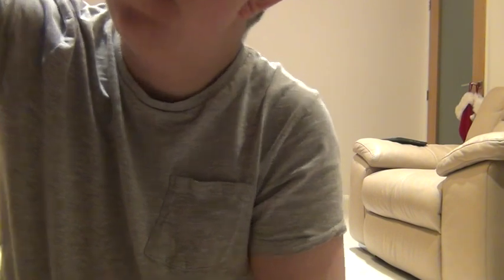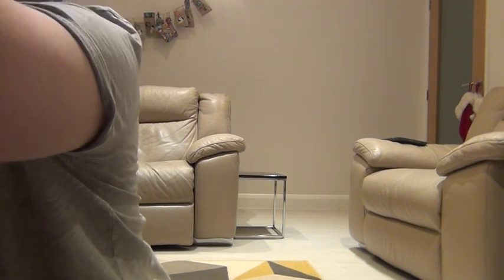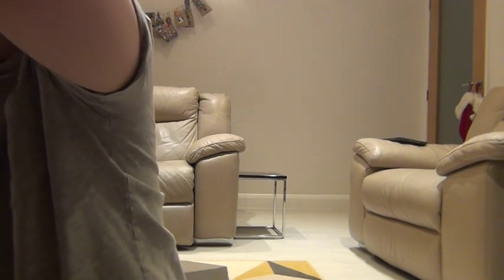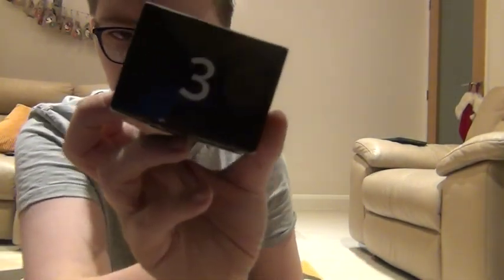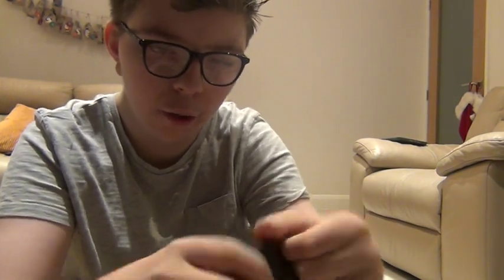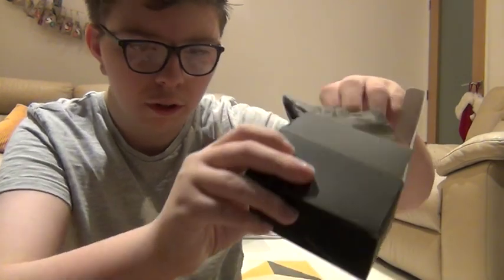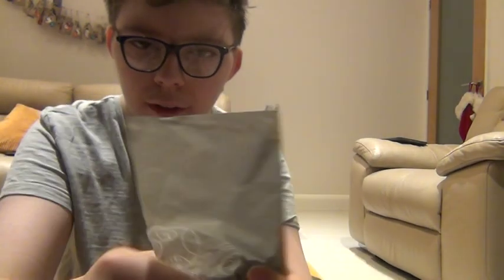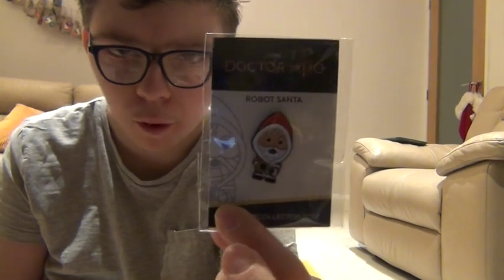Doctor Who Advent Calender 2021 Day 3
it is free for a limited time only